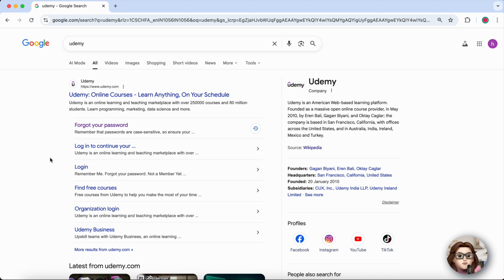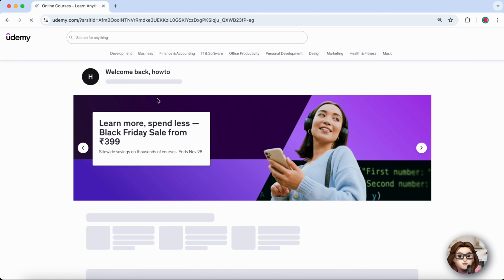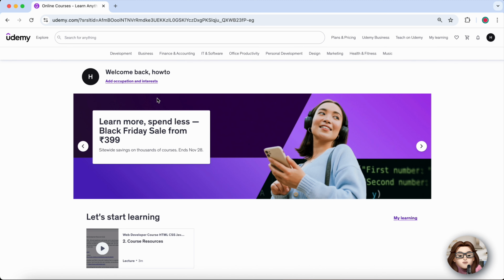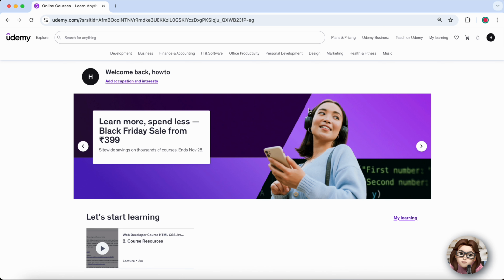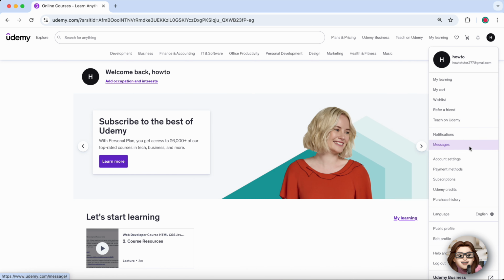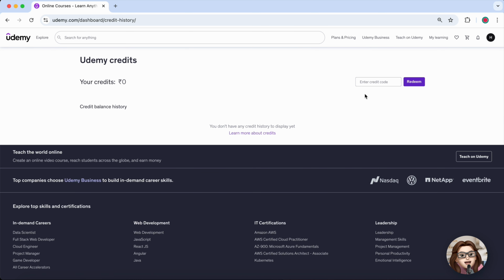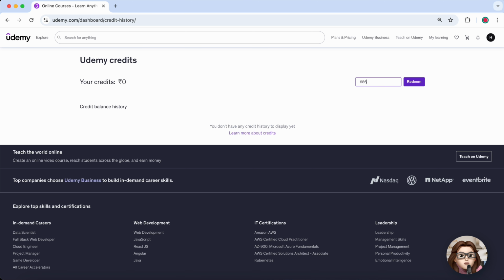How to Redeem Udemy Credits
If you're wondering how to redeem Udemy credits, this simple step-by-step guide will walk you through the entire process so you can start learning without spending extra money. Udemy often gives credits through promotions, refunds, special offers, and rewards — and knowing how to use them properly ensures you never miss out on free or discounted courses.

In this tutorial, you’ll learn where to find your Udemy credits, how to check your balance, and how to apply them during checkout. Many learners get confused because the credits option doesn’t always show up unless you're purchasing an eligible course. So this video breaks everything down clearly so you know exactly what to do.

We also explain how long Udemy credits last, how expiration works, and what to do if your credits are not showing in your account. If your credits are missing or not applying, we cover the most common reasons why this happens and how to fix them. This includes issues like country restrictions, using mobile apps that don’t show the credit option, and browser-related problems.

Whether you're a new Udemy student or a long-time learner, this guide will help you redeem your credits quickly and correctly so you can get full value from your account. Udemy credits can save you money on popular courses in business, coding, marketing, design, language learning, personal development, productivity, and hundreds of other categories.

By the end of this video, you’ll know exactly how to redeem your credits, how to avoid mistakes, and how to make sure you’re using them before they expire.

This video shows you How to Redeem Udemy Credits Easily! Watch this Video till the end to learn How to Redeem Udemy Credits.

Were you able to figure out How to Redeem Udemy Credits? Share this with your friends who want How to Redeem Udemy Credits.

Problem Solved in this Video-:

What Do you Think of How to Redeem Udemy Credits?